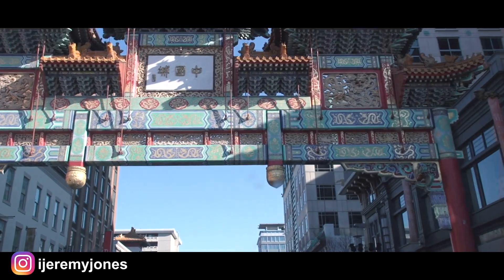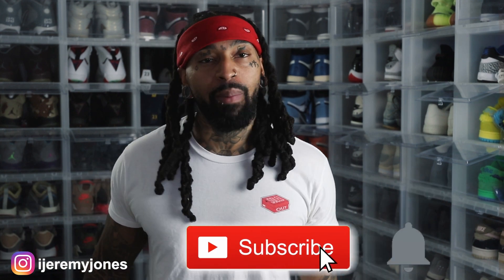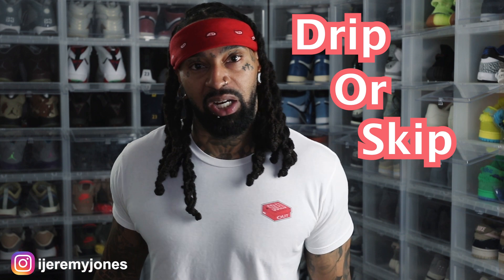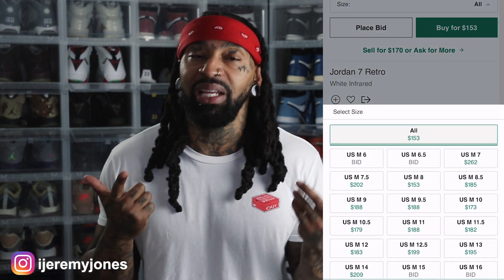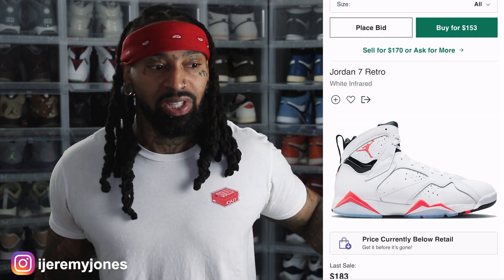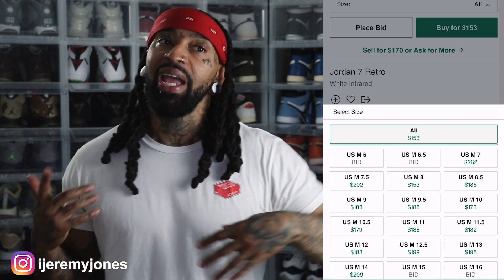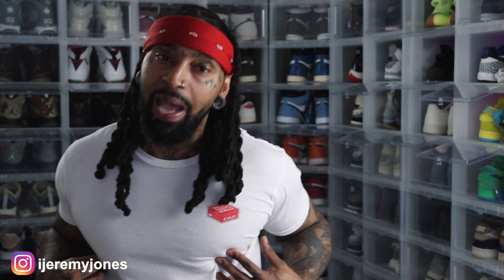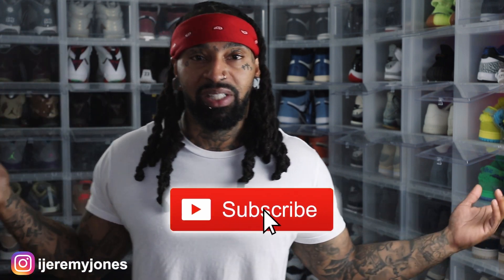Air Jordan 7 Retro White Infrared | Drip Or Skip